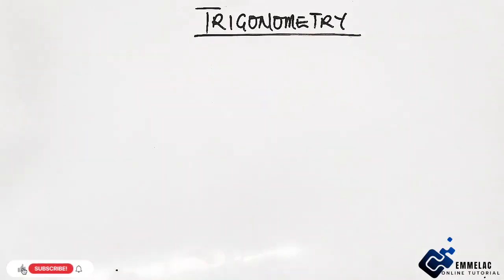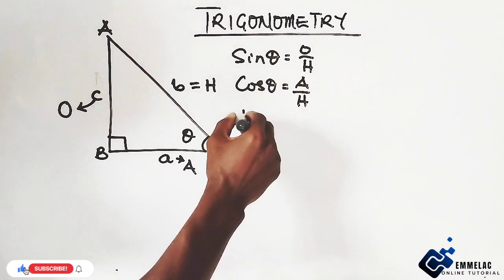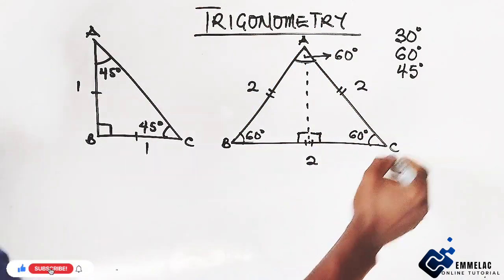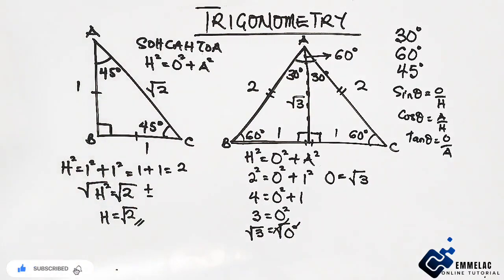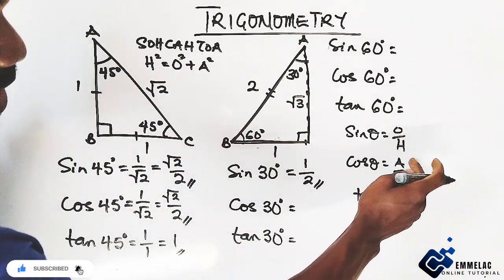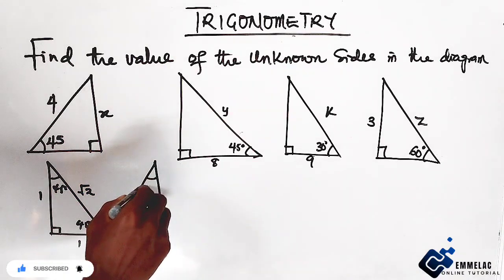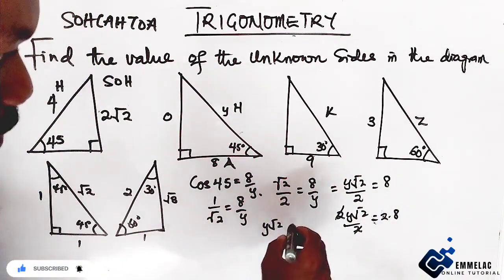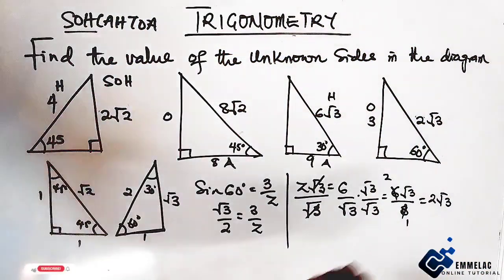The Secret to Understanding Trigonometry: Beginner's Guide for Class 10 & 11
Introduction To Trigonometry | Beginner's Approach | Class 10 & 11